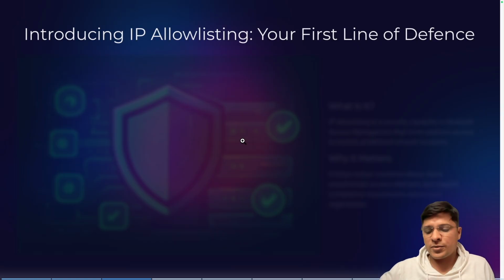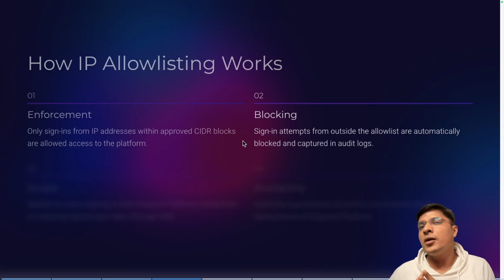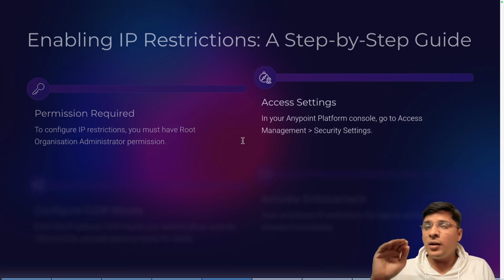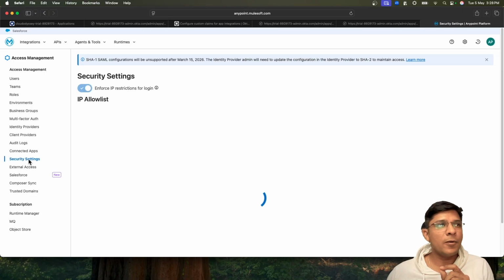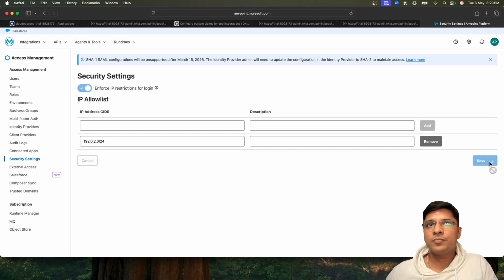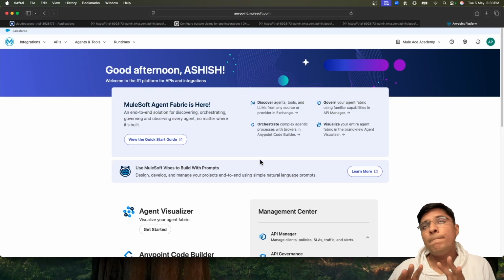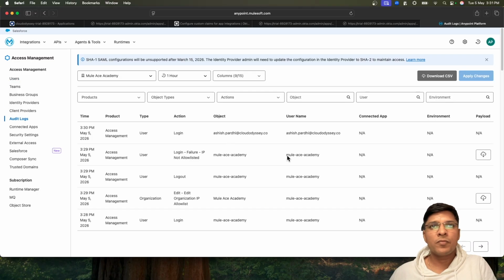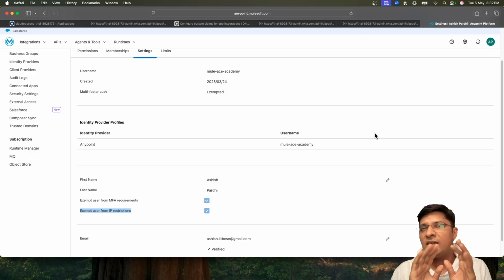Hackers Target Unprotected Anypoint Platforms Like This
Welcome back! This video focuses on enhancing your Anypoint platform's "network security" using IP Allow Listing. We detail how to restrict access to specific "ip address" ranges, ensuring only authorized users can log in, which is a crucial aspect of "cybersecurity". This "mulesoft tutorial" demonstrates effective "access management" for your platform.

Topics covered:
- What IP allowlisting is in Anypoint Platform
- How to configure CIDR blocks
- How login enforcement works
- IPv4 support and organization-wide behavior
- User exemptions
- Root Organization Administrator behavior
- Audit logging for allowlist changes and blocked sign-ins
- Enterprise security considerations for MuleSoft teams